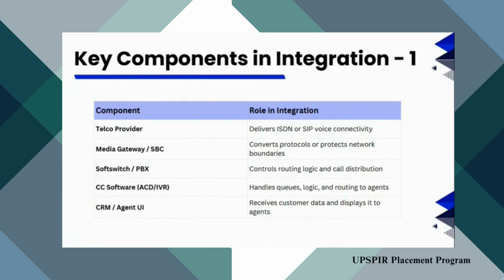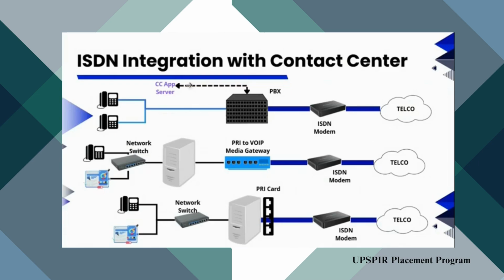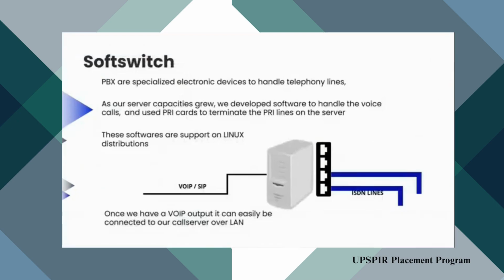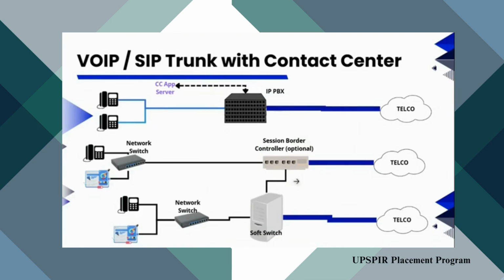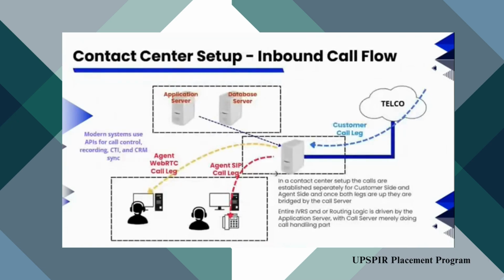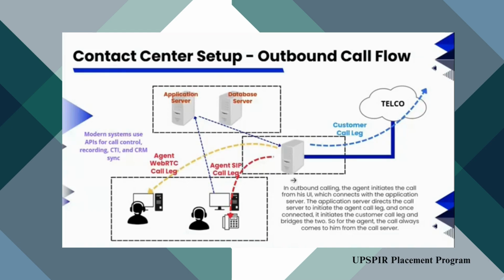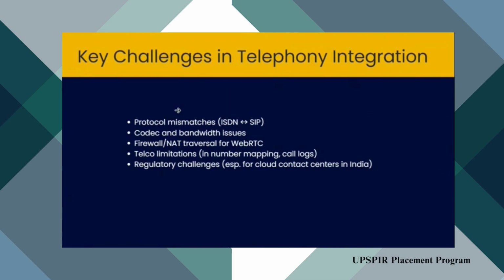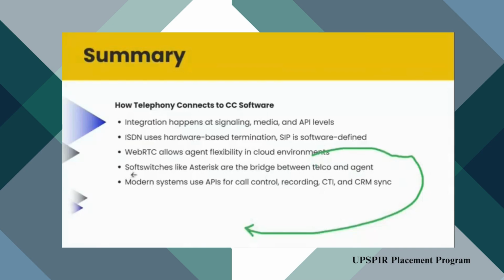Telephony Integration:ISDN vs SIP vs WebRTC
Telephony integration is what makes modern contact centres run smoothly. In this session, we explain how calls from customers connect to agents through PBX, SIP, VoIP, and WebRTC systems.

⏱️ Timestamps
00:00 – 01:29 — Intro & Contact Center Basics
01:30 – 02:59 — Evolution of Telephony
03:00 – 06:59 — Core Components of Telephony Integration
07:00 – 13:59 — How Calls Connect: Customer → Agent
14:00 – 22:59 — Modern Telephony: VoIP & WebRTC
23:00 – 28:28 — Challenges & Key Takeaways

👉 Perfect for students, freshers, and professionals who want to understand the backbone of contact centre technology.